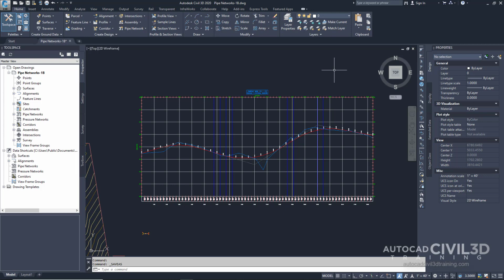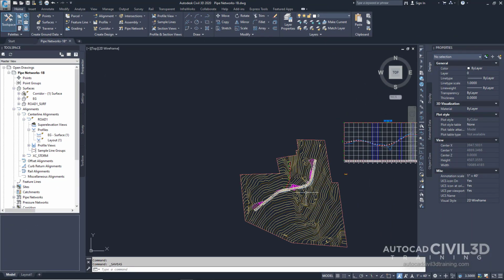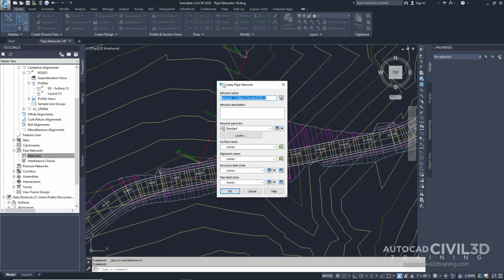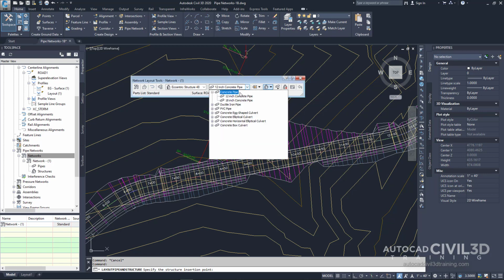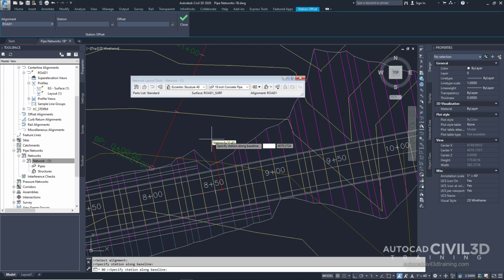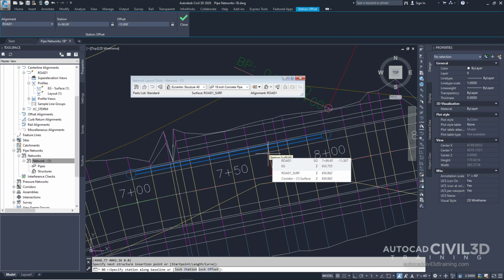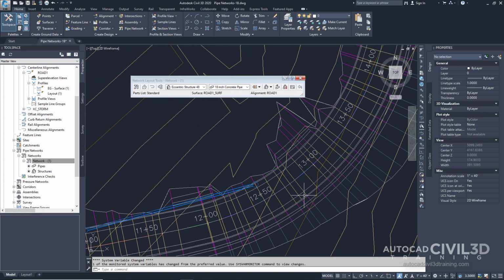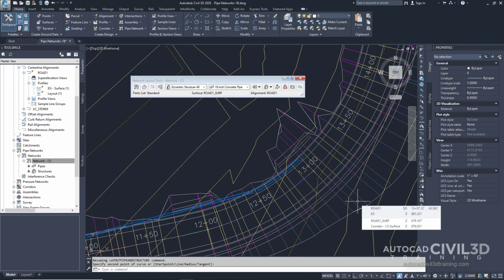Creating a Pipe Network by Layout in Civil 3D 2018, 2019, 2020, 2021